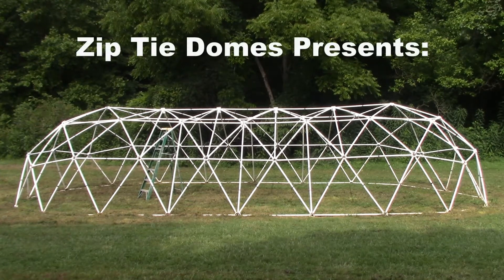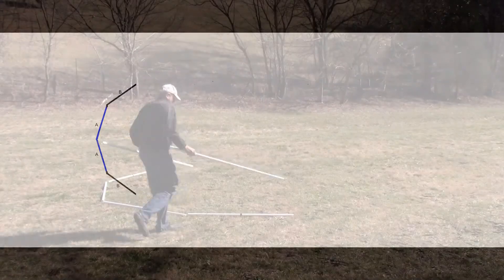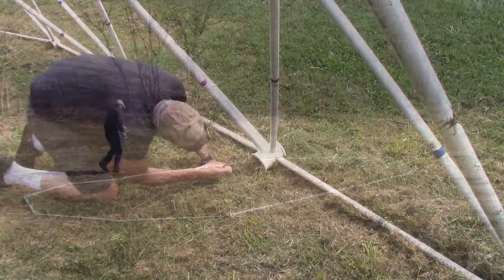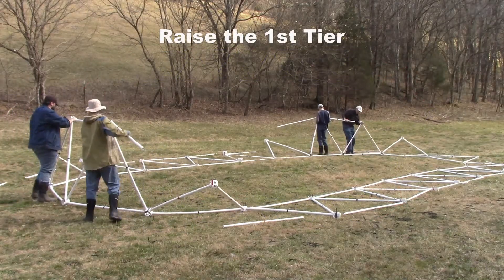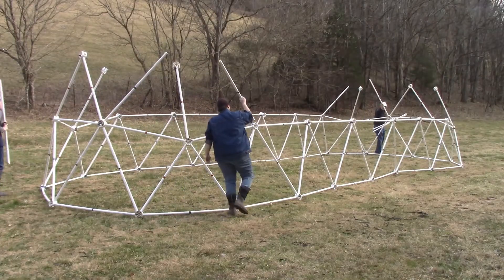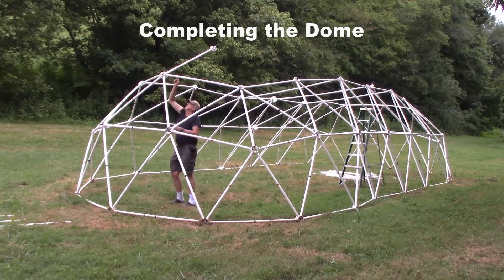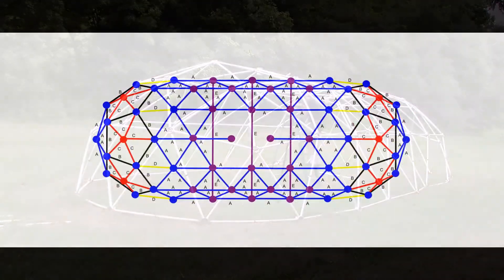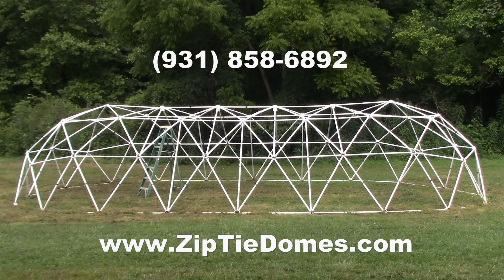Geodesic Tunnel Dome with 4 Extensions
- Video of how to assemble a Geodesic Tunnel Dome with 4 Extensions.  This Geodesic Tunnel Dome is 17' wide, 40' long, 8' tall with 627 square feet of floor space.  The plans for this Geodesic Tunnel Dome are available for download and complete kits will be available later this year.